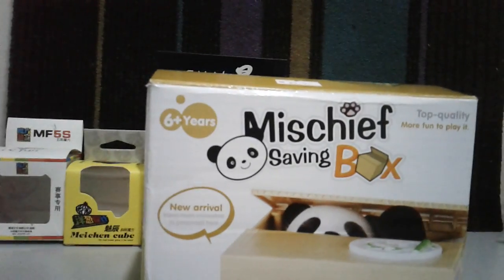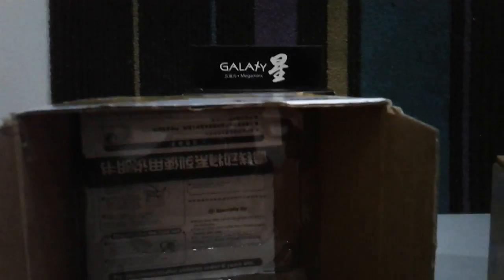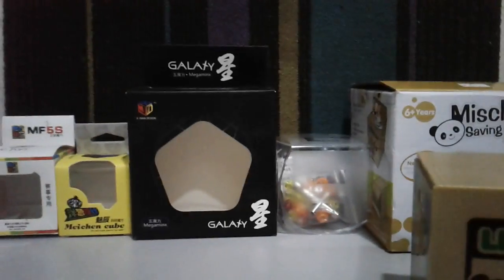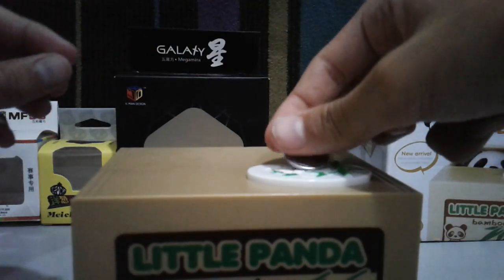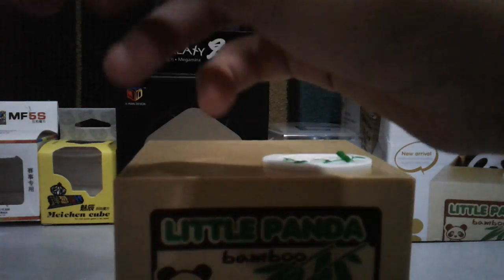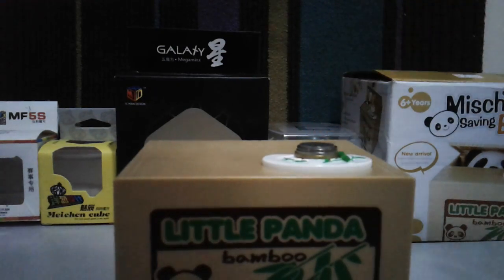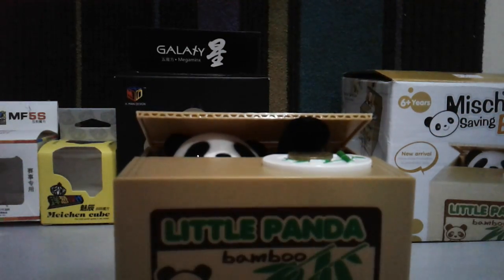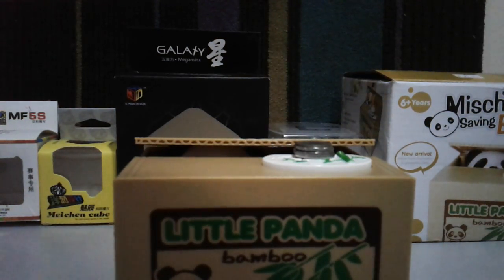Mischief Saving Box Unboxing